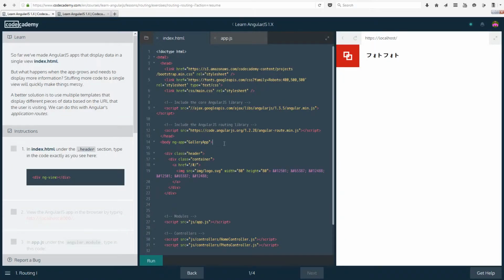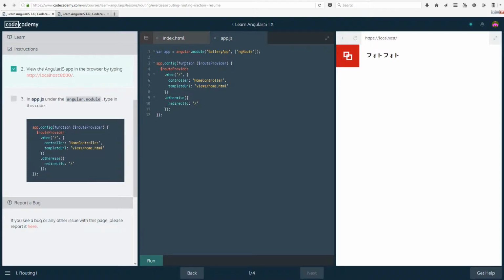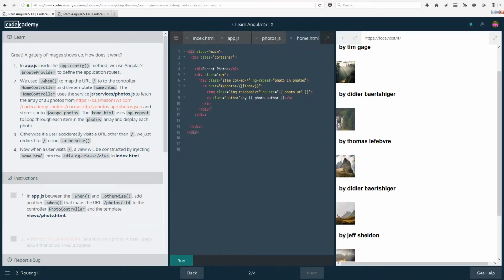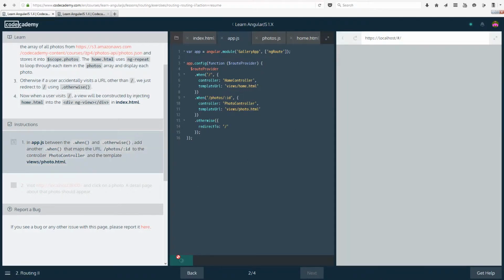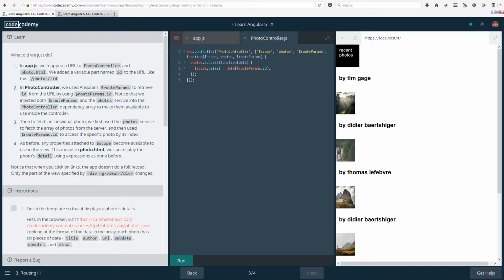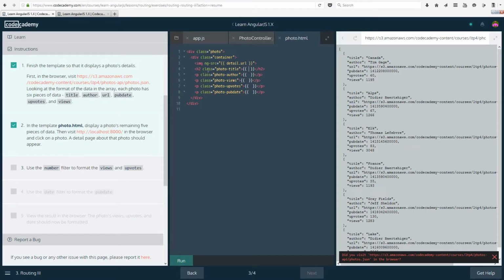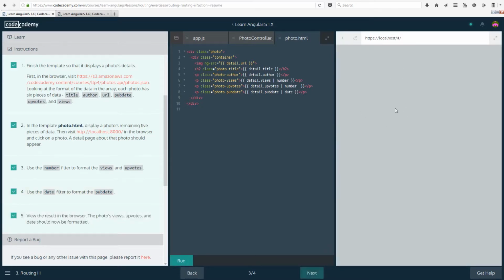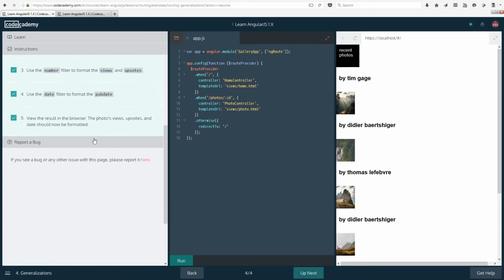AngularJS Codecademy (last) lesson #6: Routes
Firstly, I apologize if you can hear my fans in the background, but it's quite hot, and my computer was heating up :(. Hopefully, it's not that bad.

Today is the last lesson of the AngularJS course, and in it we're gonig to be talking about routes, and how and why they're useful, not just for you, but also for your visitors.

AngularJS involves all Javascript, HTML (and CSS) and allows you to make apps.